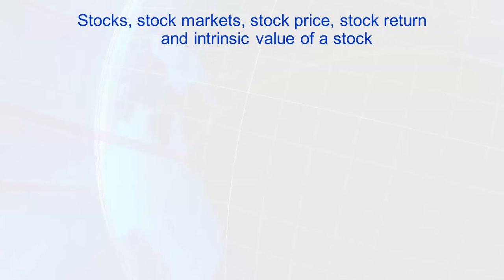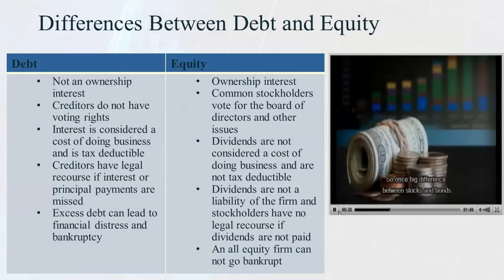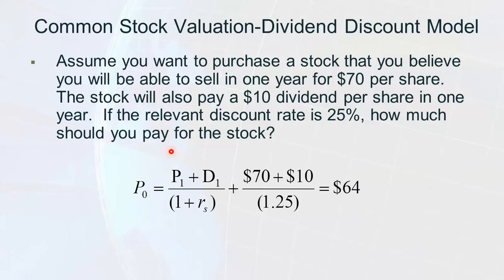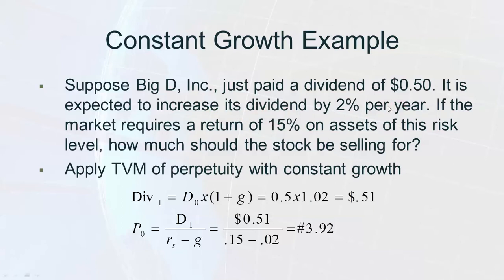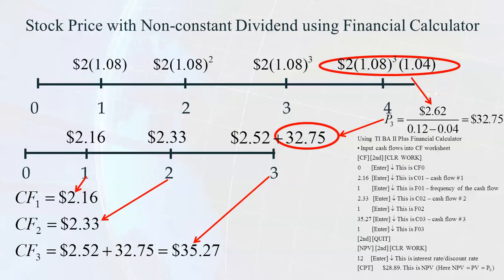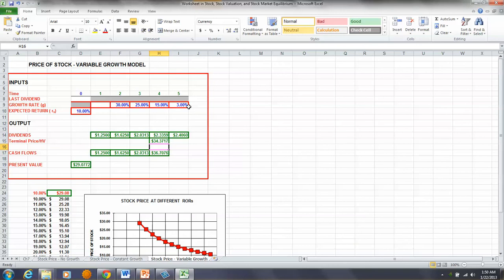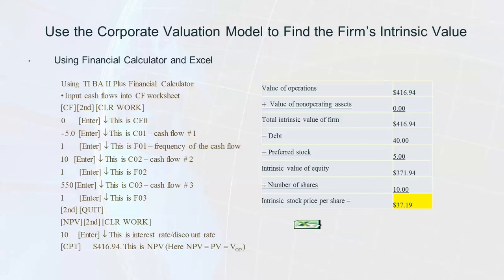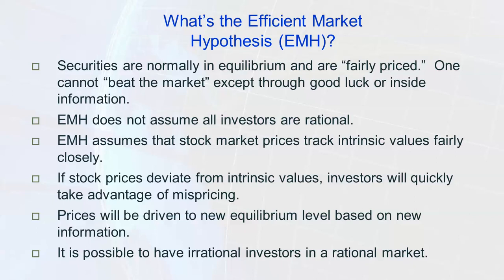Stocks, Stocks Valuation, and Stock Market Equilibrium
stocks, stock valuation and stock market equilibrium, constant growth model, zero growth model, non-constant growth model